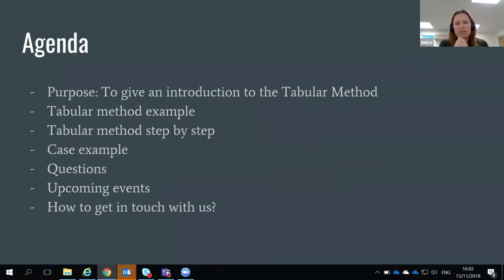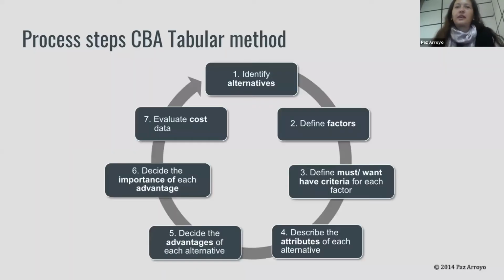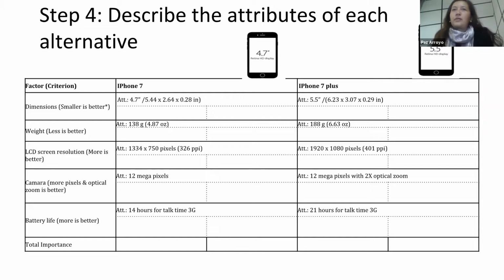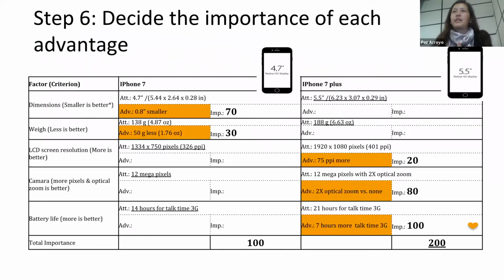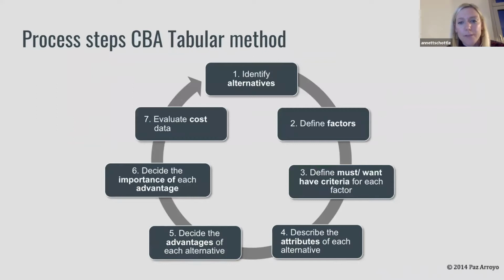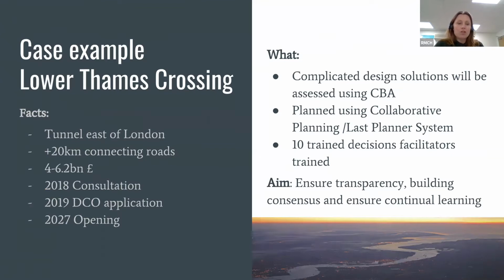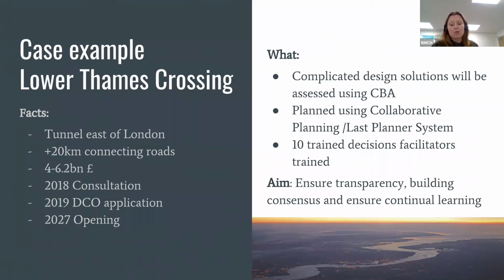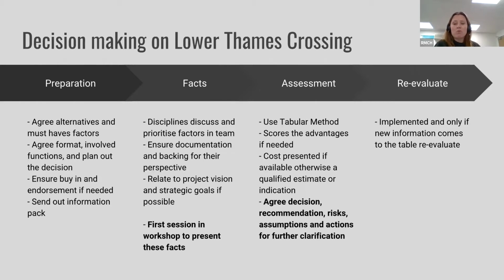CBA Webinar nov 2018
Introduction to choosing by advantages